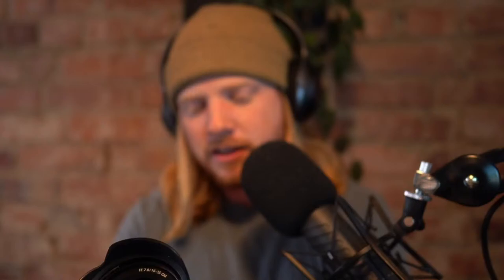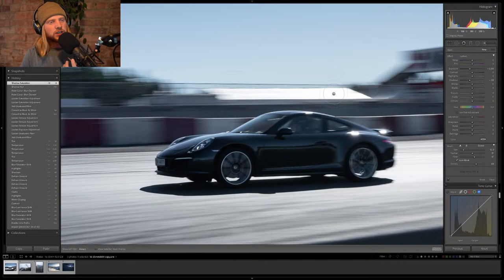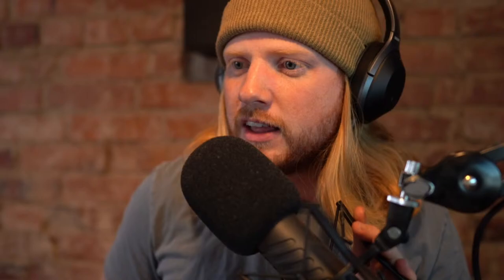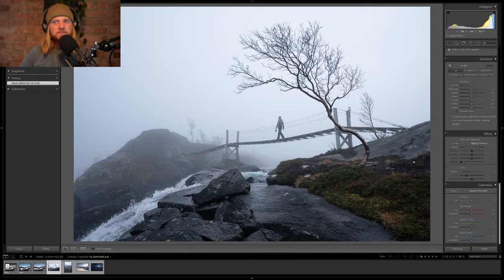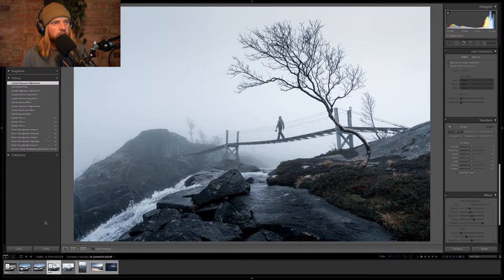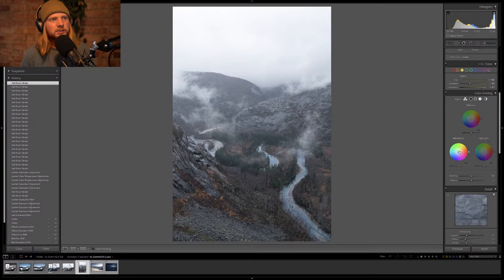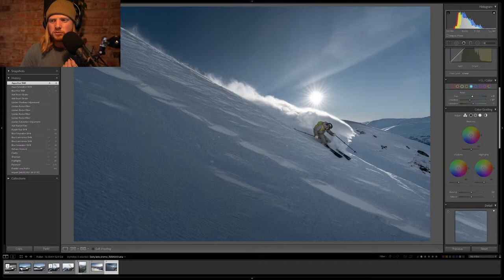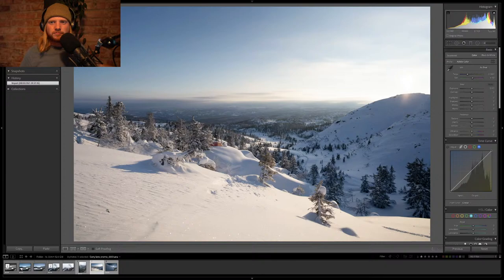Tools of the Trade - My Favorite Lenses // Sony Alpha 16-35mm f2.8 GM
Reaching into the deep dark depths of my camera bag and digging out some of my favorite Sony Alpha native lenses! Come hangout as I talk you through why I love the lenses I use most and edit some recent photos I've shot with them.

Instagram.com/KyleMeyr
KyleMeyr.com